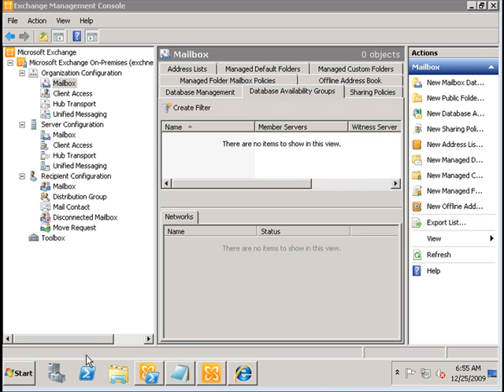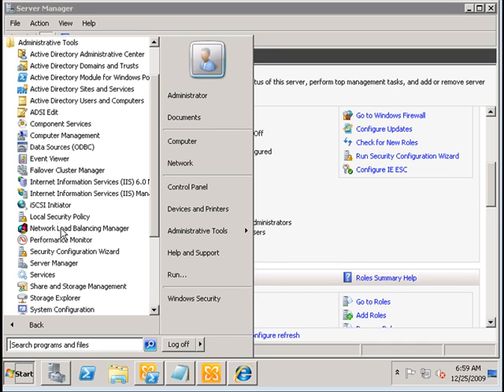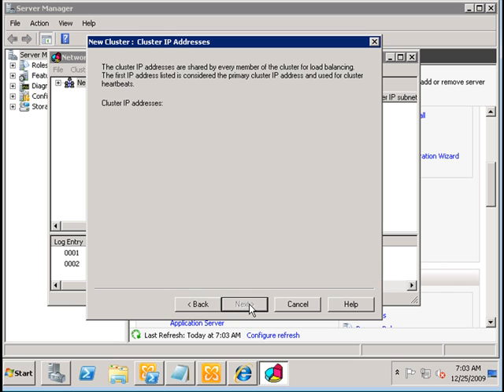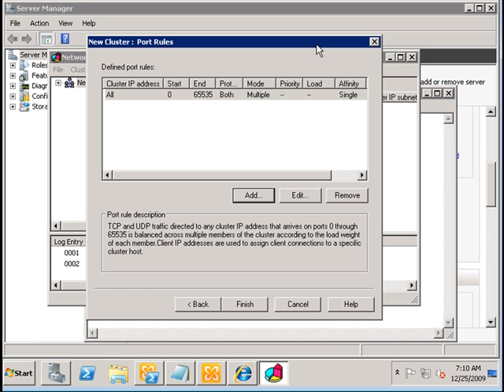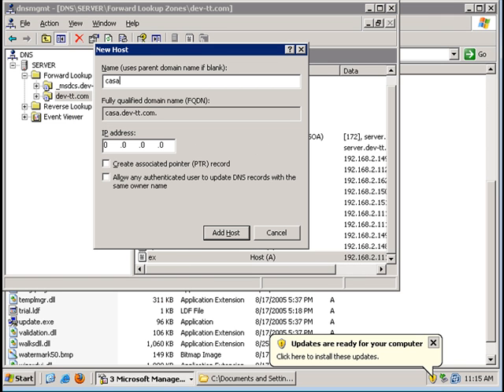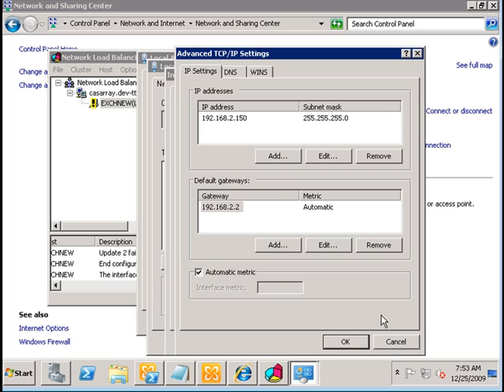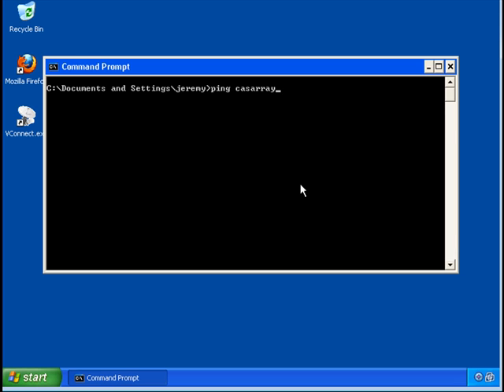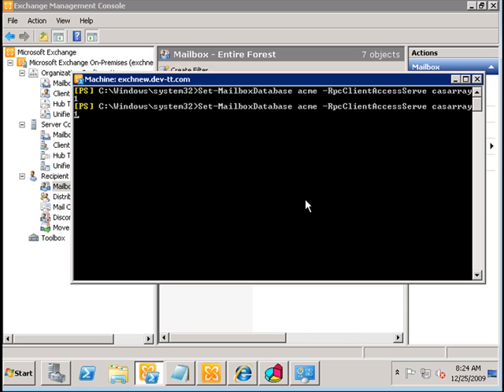Creating Exchange 2010 CAS array - Part 1